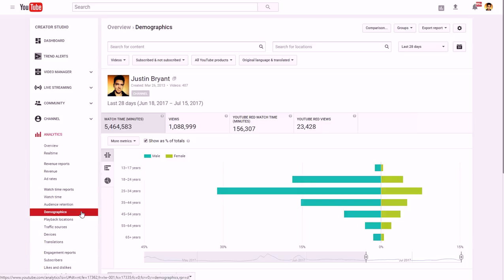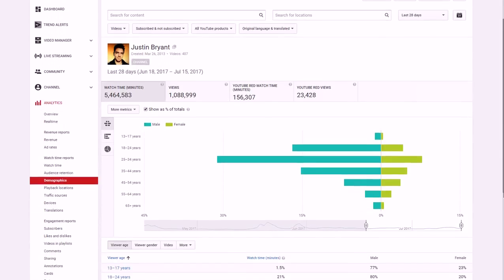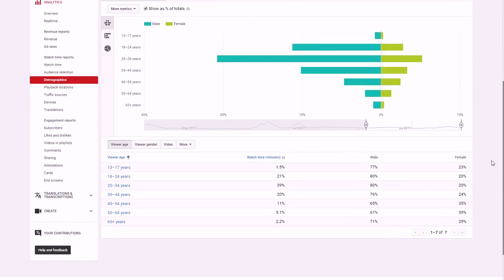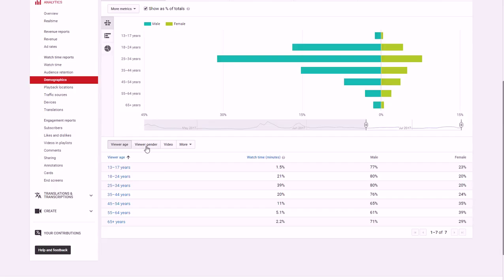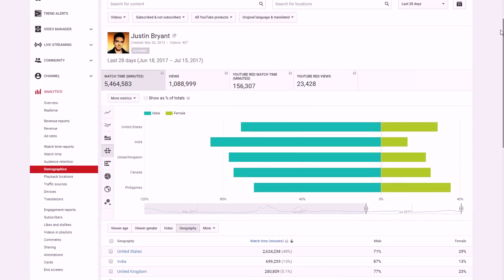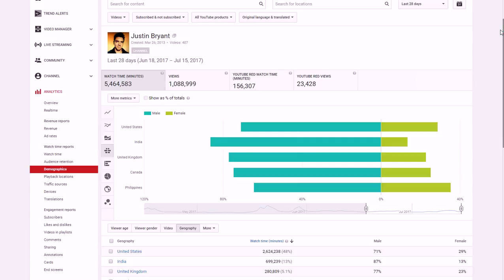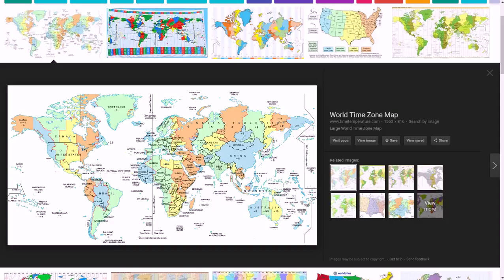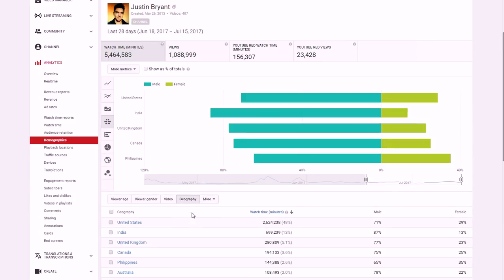How to Know the Best Times to Post Videos on YouTube 2018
Wanna Make Online Right Now? Watch the Video!